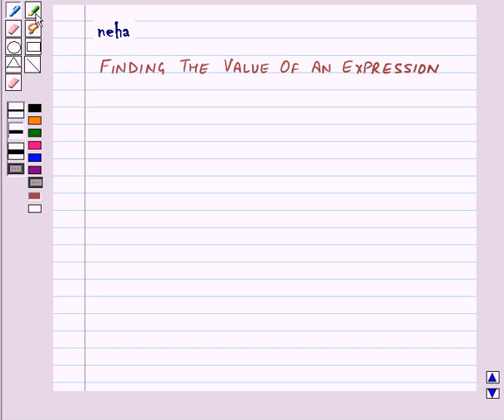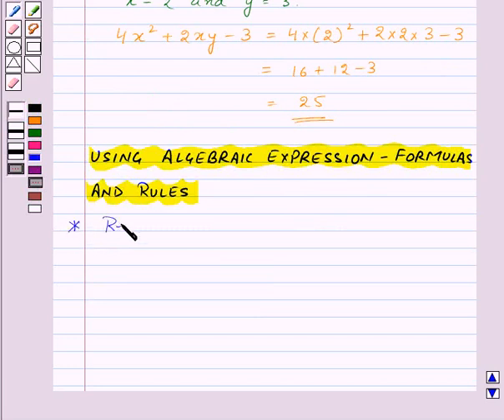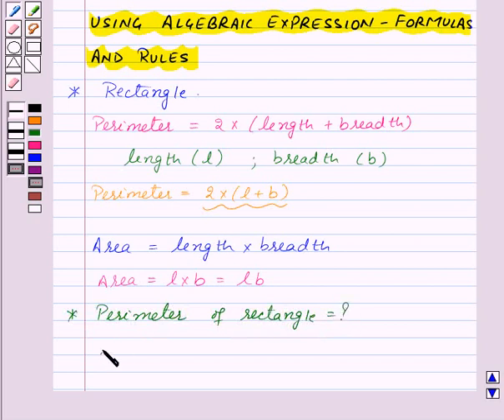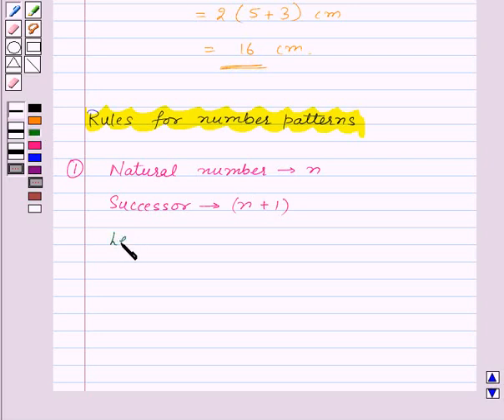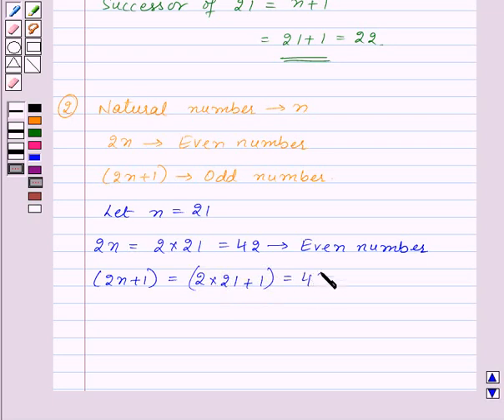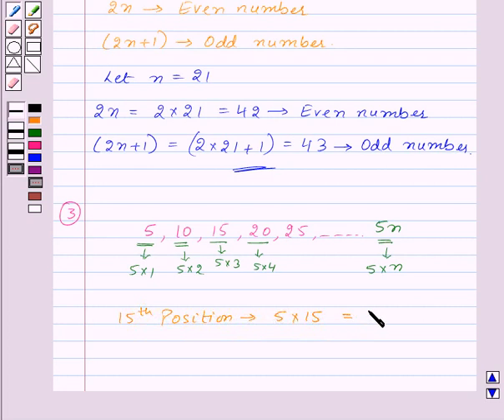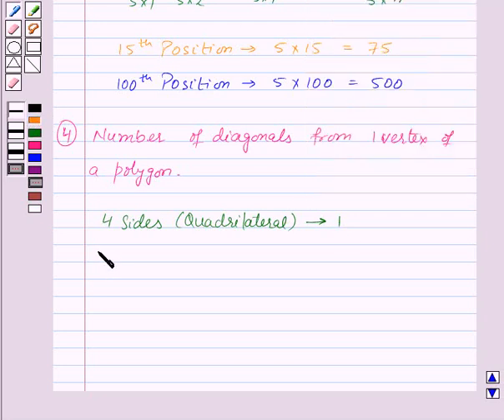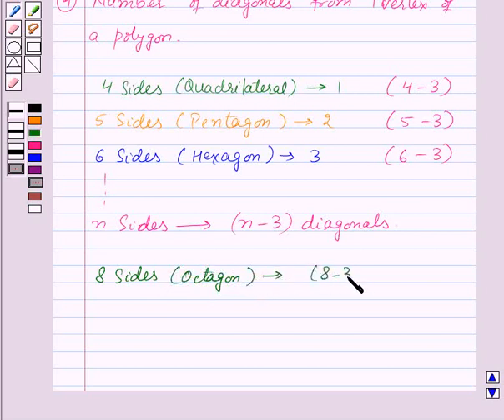Maths VII NCERT 2007 12 KC3